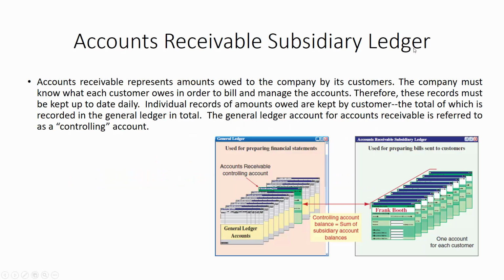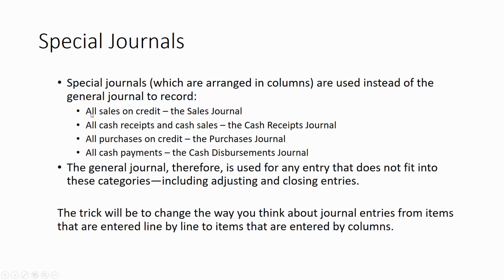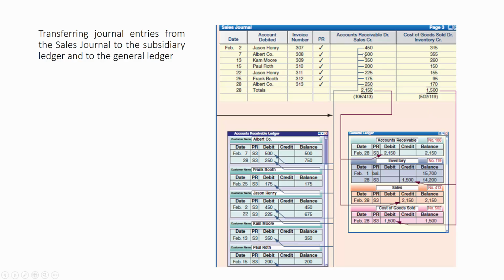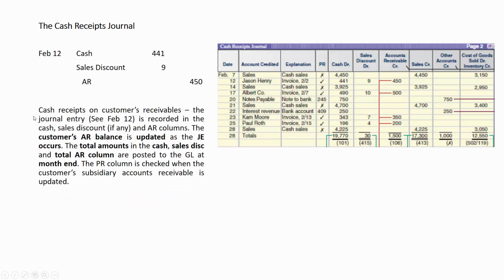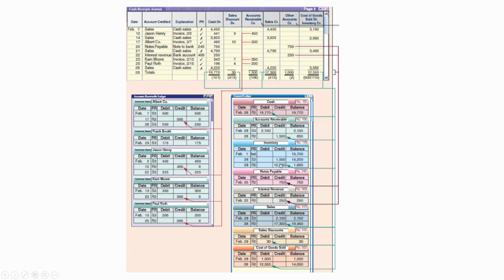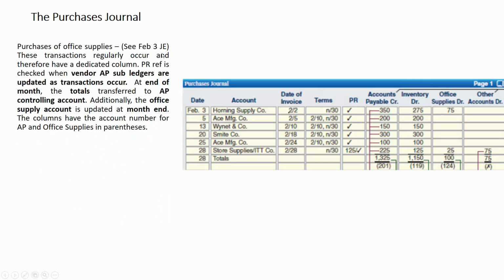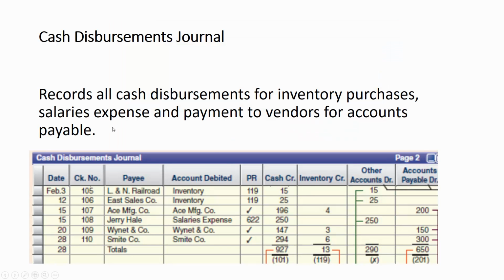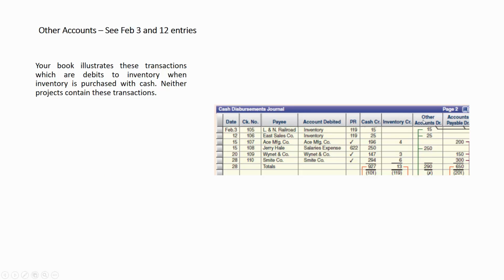Special Journals and Subsidiary Ledgers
How special journals and subsidiary ledgers are used in the accounting cycle.